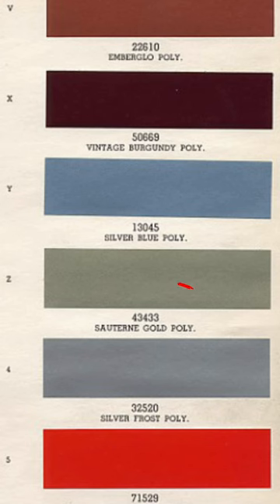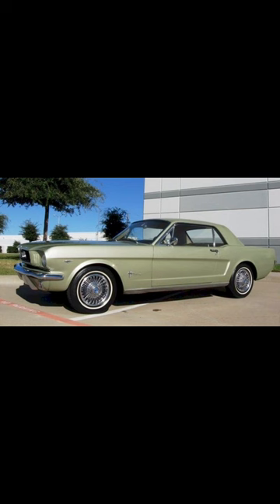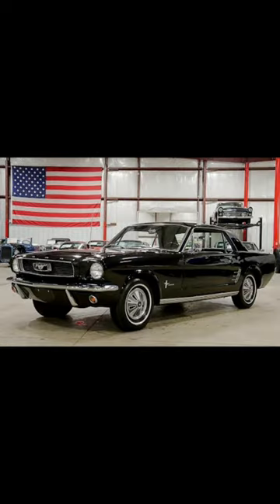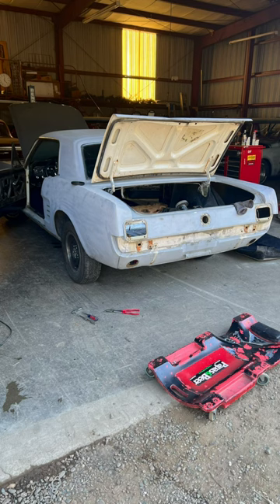Paint prep 66 Mustang